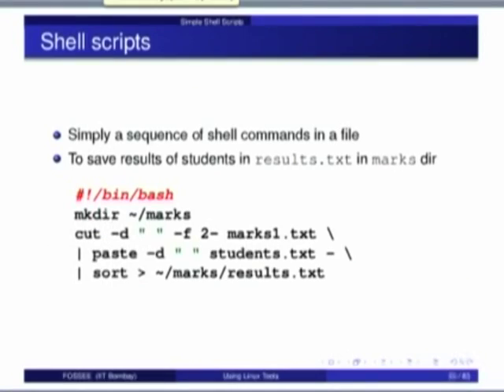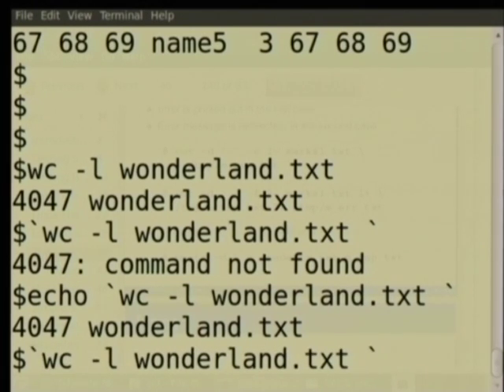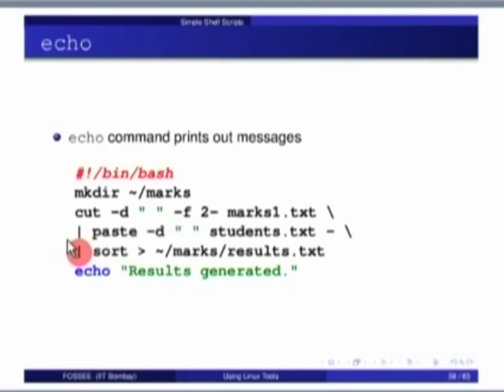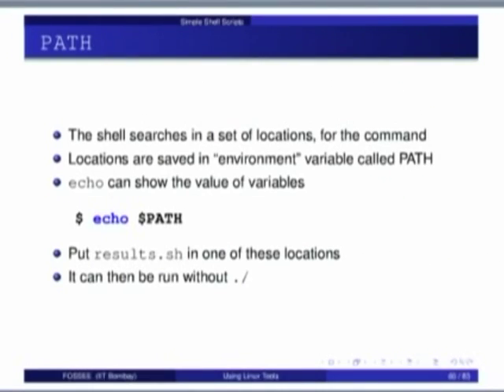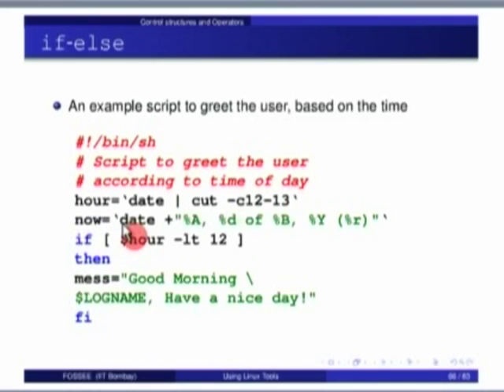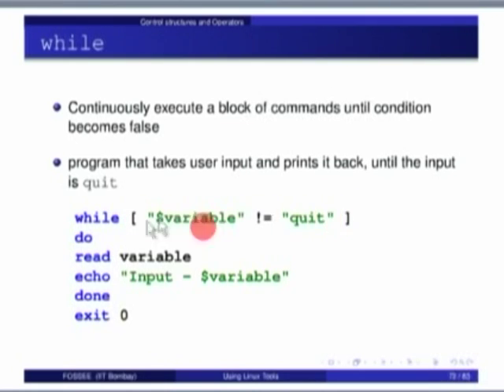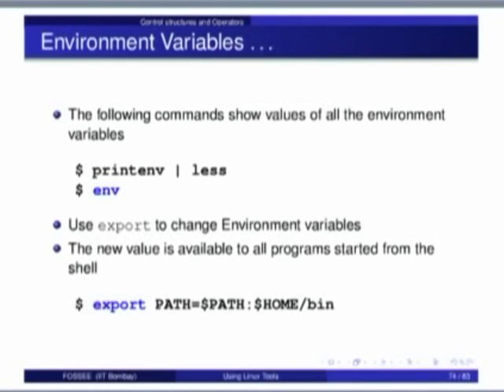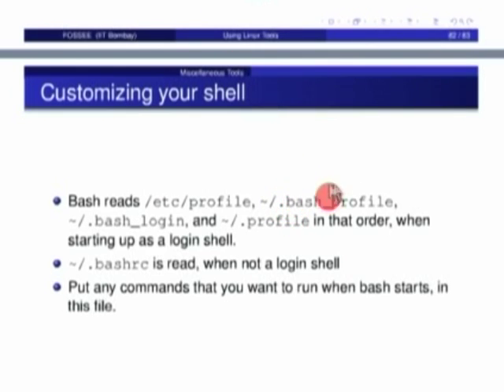SDES C L2C Using Linux Tools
This is part C of 2nd session of Software Development Techniques for Teachers of Engineering and Science Institutes workshop arranged for coordinators. It was delivered by Prof. Madhu Belur from IIT Bombay.

In this session he talked about Shell scripts, Variables and Comments, Echo, Command line arguments, Path, Control structures, Environment variables, Compare (CMP), Tarball, Extracting an archive, Compressed archives, Customizing shell and also talked about Linux tools.

The syntax used in the video title is as follows:
SDES - Software Development Techniques for Teachers of Engineering and Science Institutes Workshop

This Software Development Techniques for Teachers of Engineering and Science Institutes workshop for coordinators was conducted from Sep 03 to Sep 18, 2011, under T10KT project, sponsored by NMEICT, MHRD, Government of India, New Delhi.